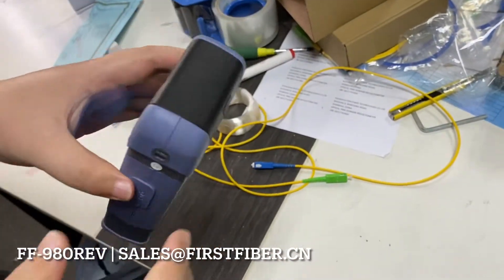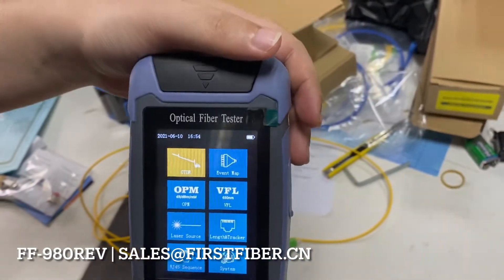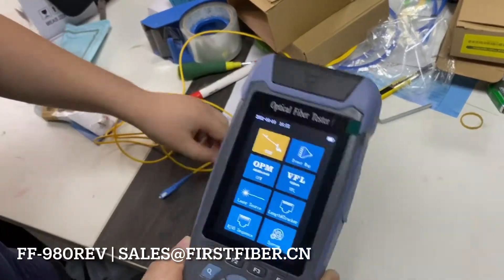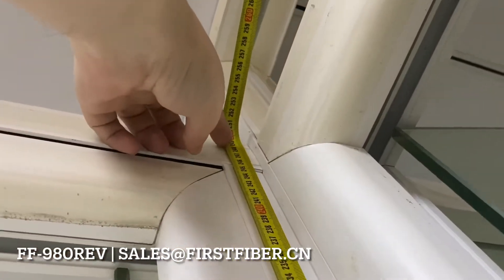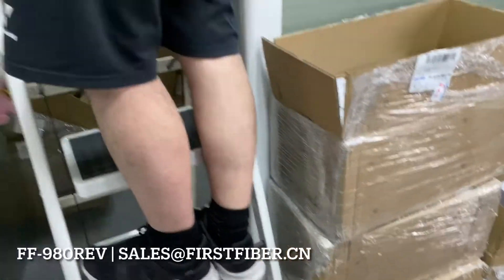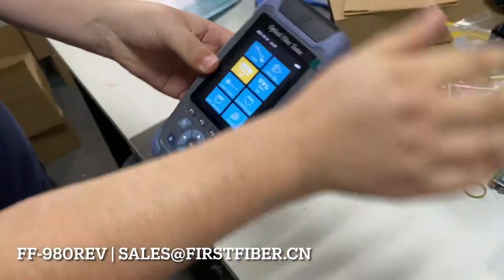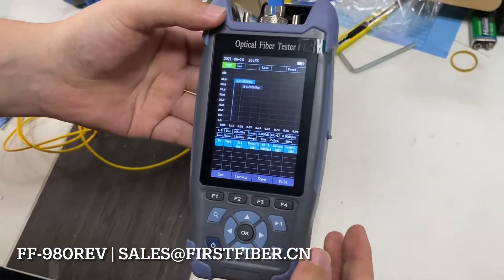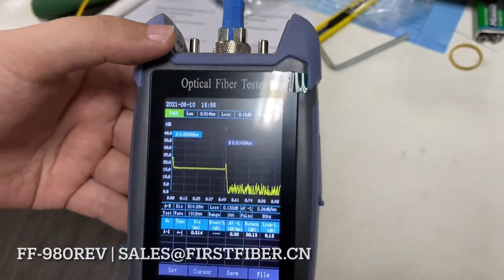Mini Pro OTDR FF-980REV Drop Test from Height of 2.5 meters